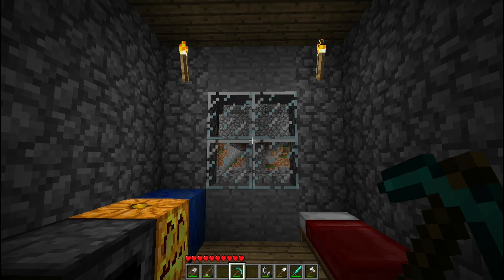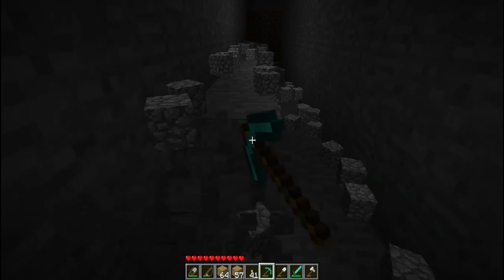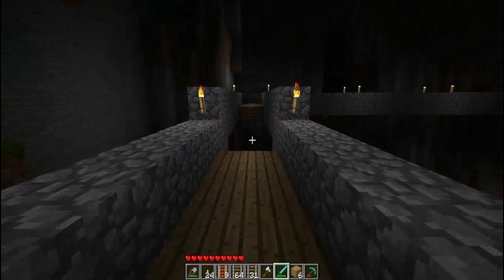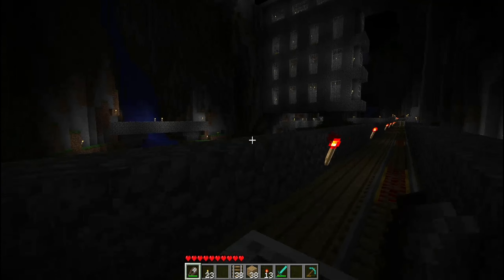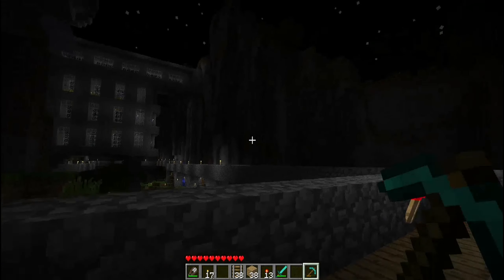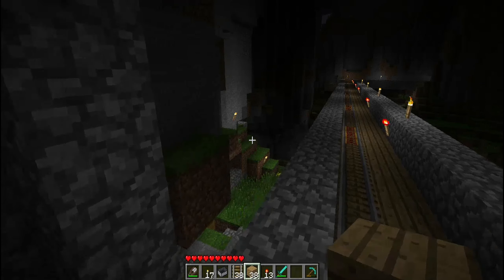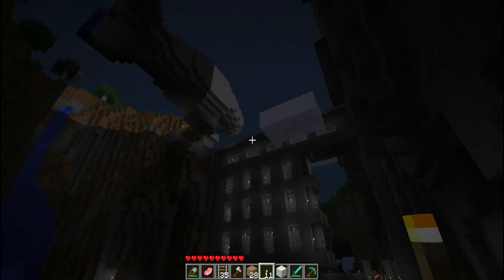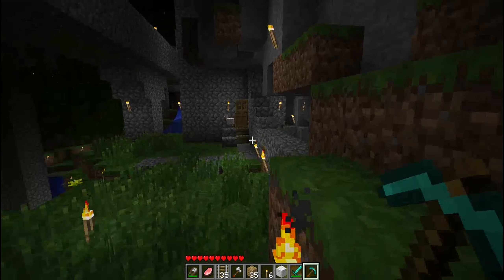Glory of Minecraft : Gargamel's Railway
or you can look at the bottom right corner of my channel banner, or look at the links I have listed in my channel info.

I'm back again with another Minecraft Beta 1.7 video! This may be a short video, but for now it's just a little kickstarter just to fire ourselves back up for what is yet to come!

We have finally completed the railway that surrounds the valley of Gargamel. I call it that for two specific reasons, those reasons are: the seed is actually named, and typed in as "gargamel", and because the world is significantly iconic for the game for its time, especially since it has such nostalgic beauty.